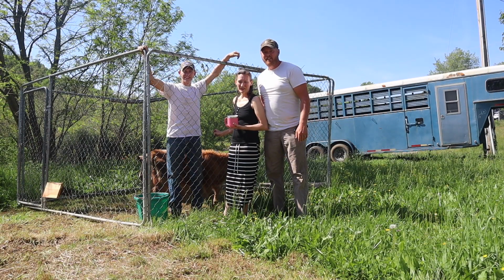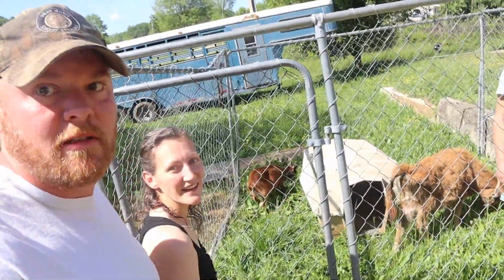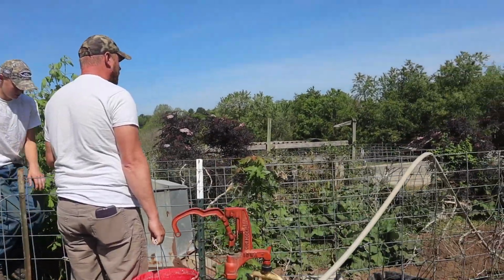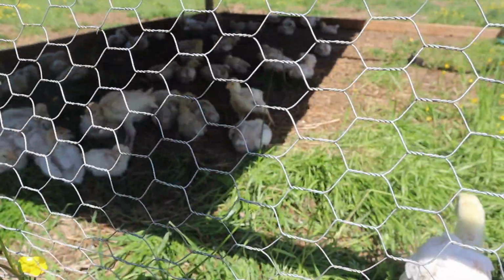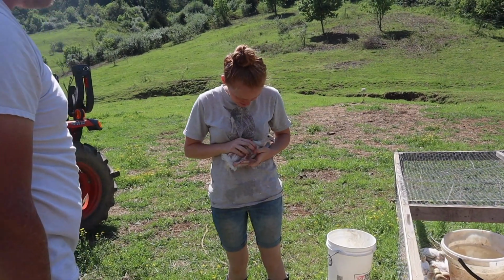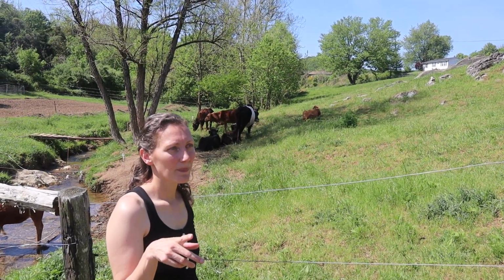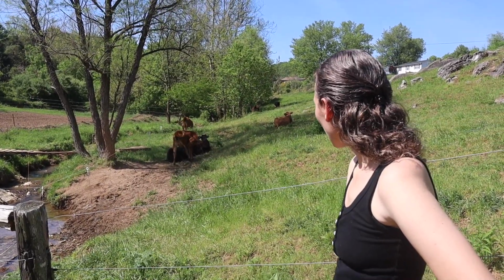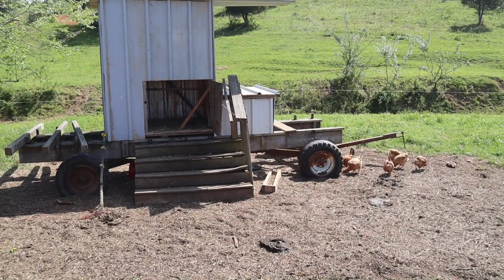A Morning on the Farm with Us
Morning farm chores on our homestead.

Snail Mail:
Troutville, Va. 24175

Amazon Wishlist

Fencing Items

Milking Items

~~~Butchering Items~~~

~~~Gardening Items~~~

~~~Everyday Items~~~

~~~Canning Items~~~